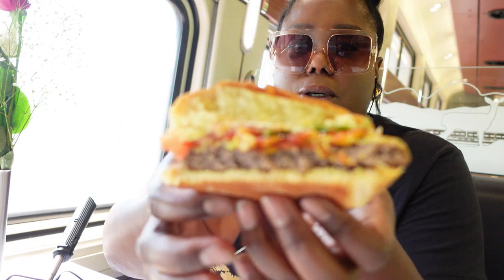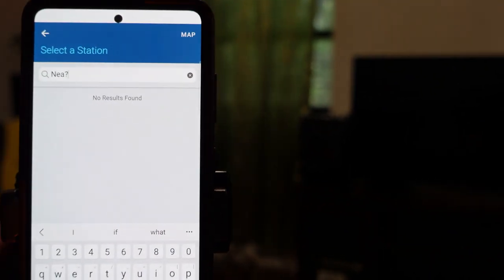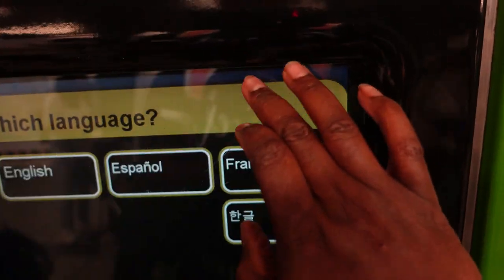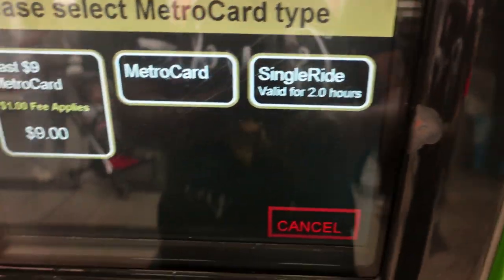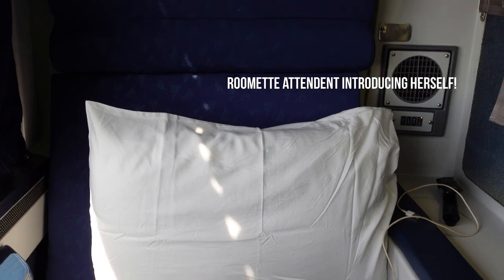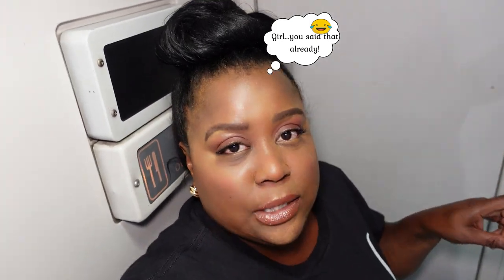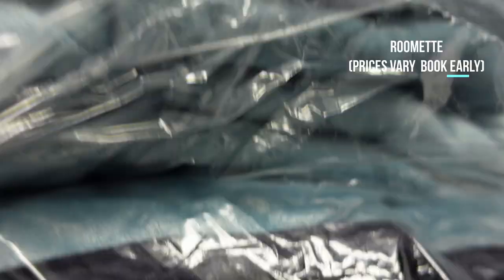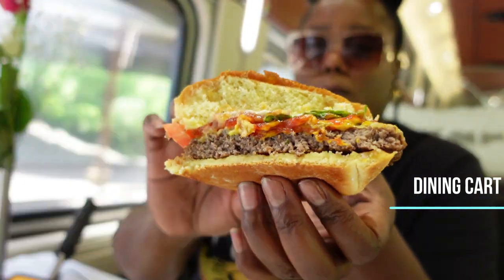HOW TO TRAVEL BY TRAIN!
ROOMETTES VS $10 COACH SEATS!
Travel with me on a quick trip to Philly from New York in a coach seat! And a long trip from New York to Miami in a Roomette! Amtrak is running a special right now with tickets as low as $5 leaving from New York. If your visiting New York this is a super cute way to visit places like DC., Philly, ETC.